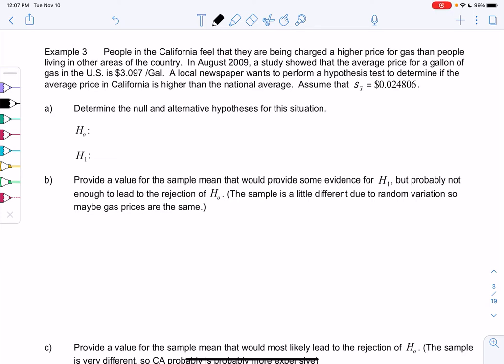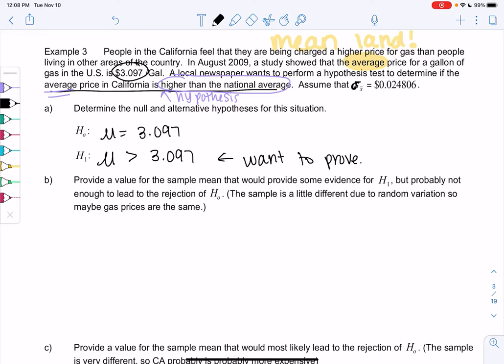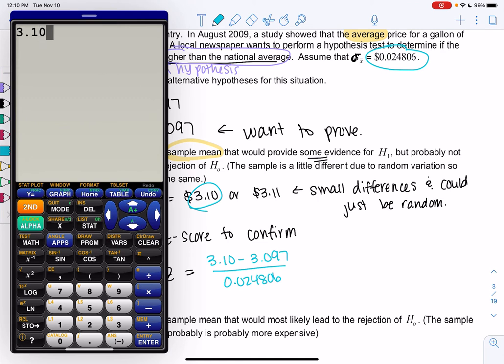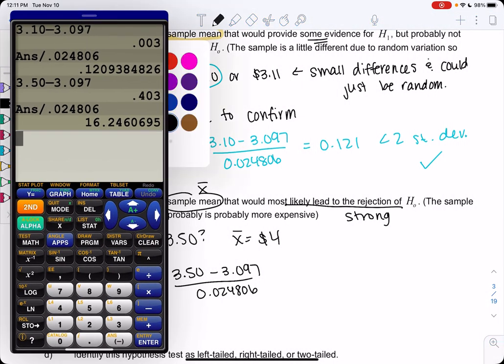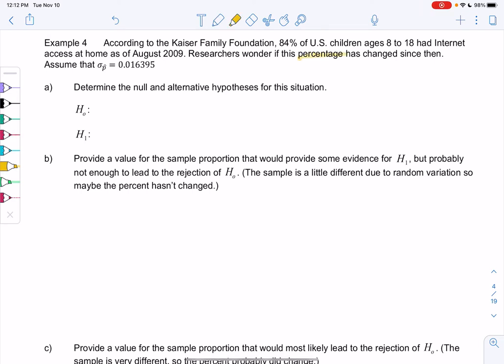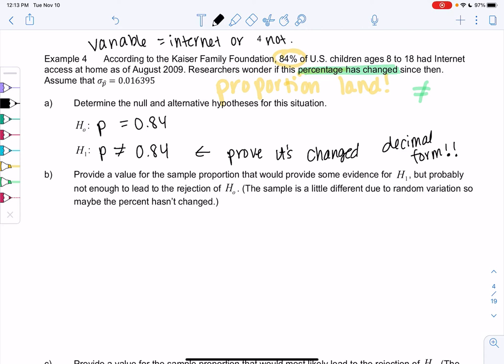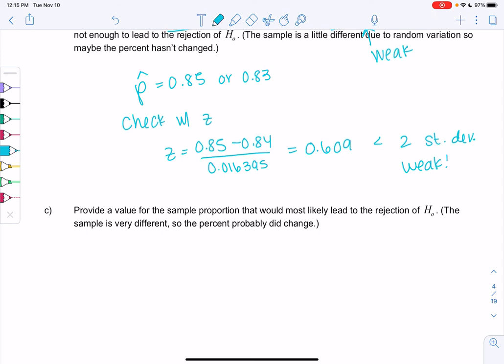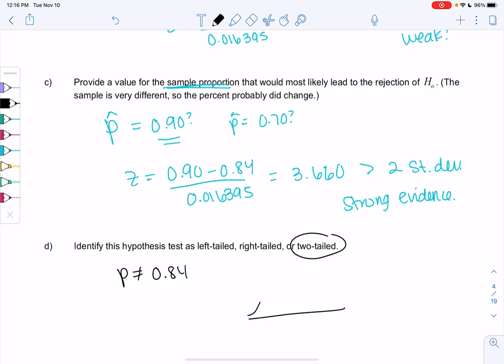Math 43 Section 9.1 Examples 3-4